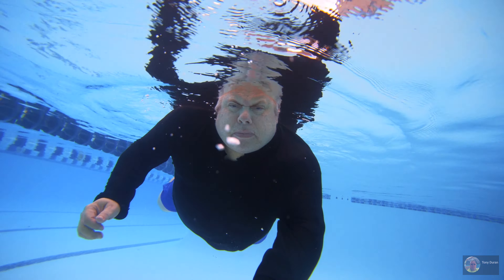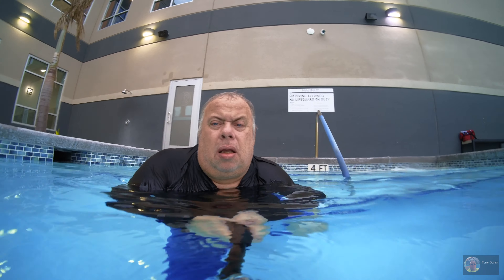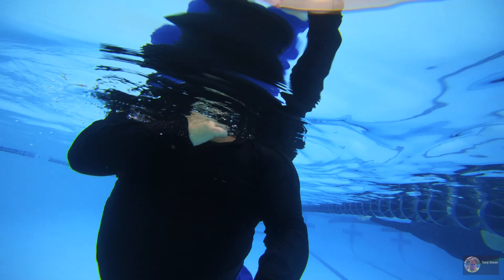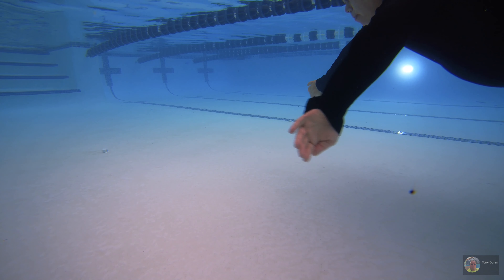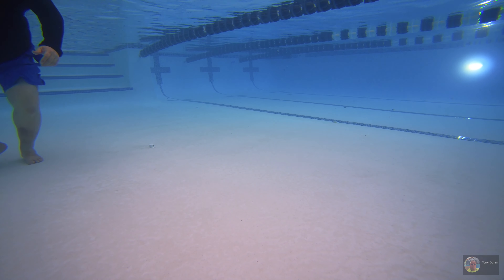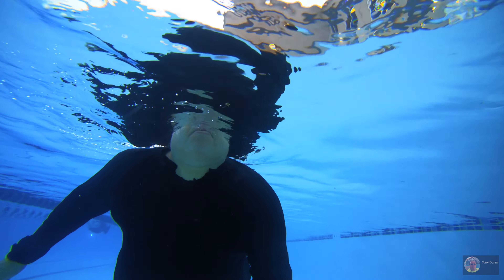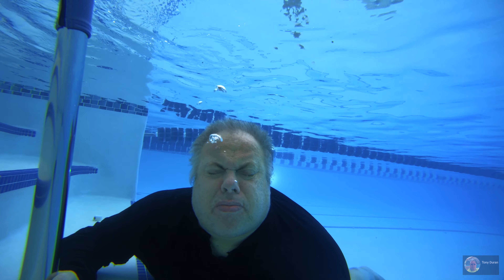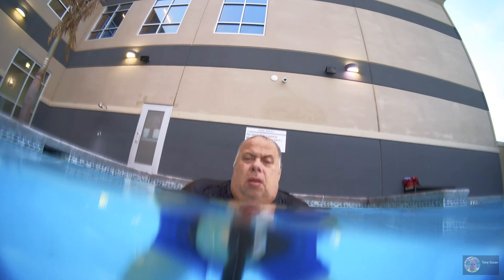insta360 One R with One inch leica lens underwater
Test the one inch leica lens underwater